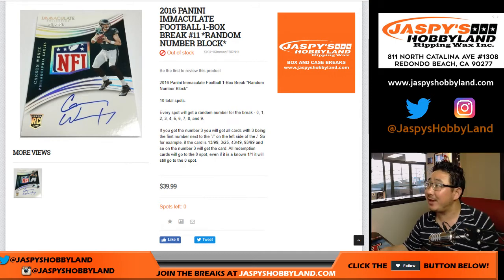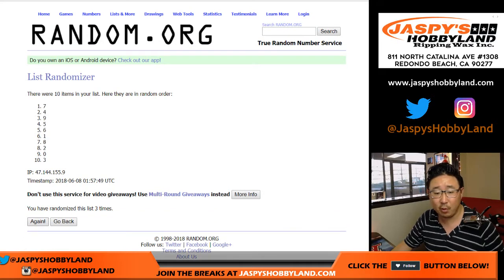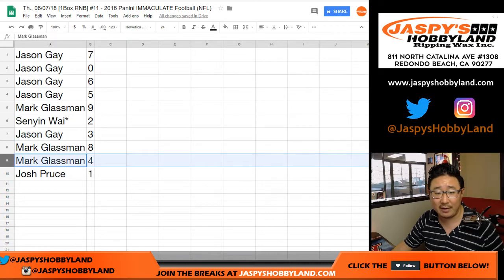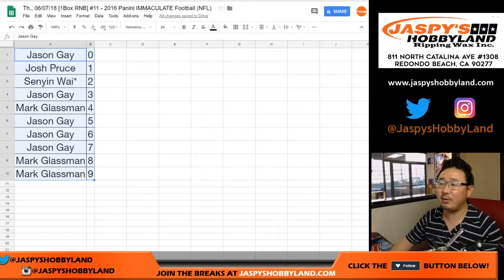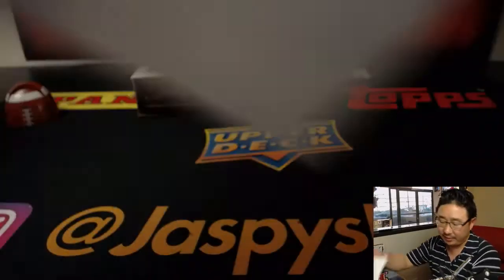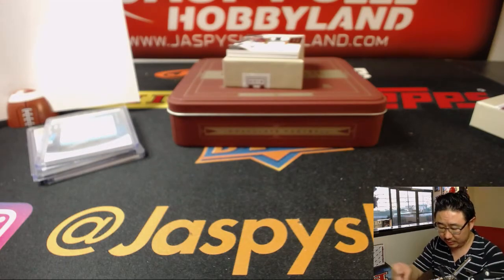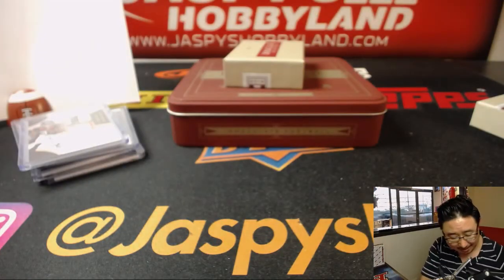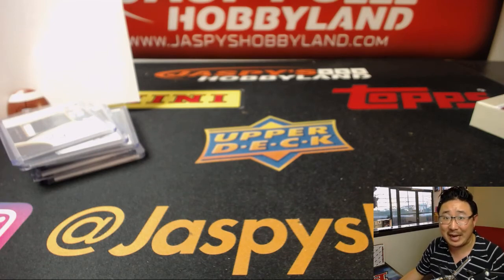Th., 06/07/18 [1Box RNB] #11 - 2016 Panini IMMACULATE Football (NFL)